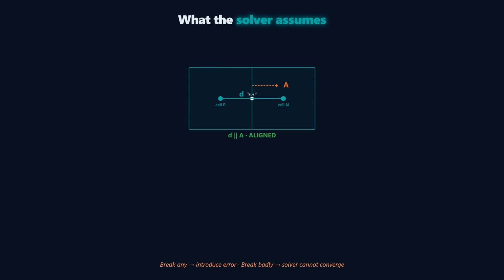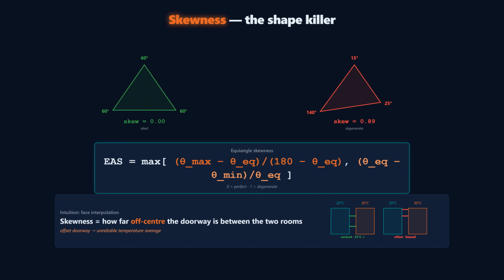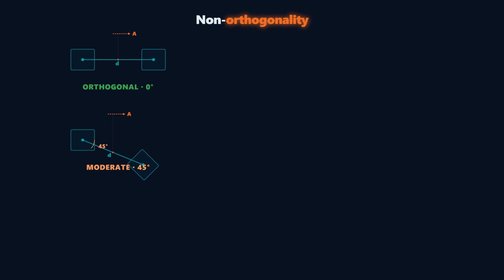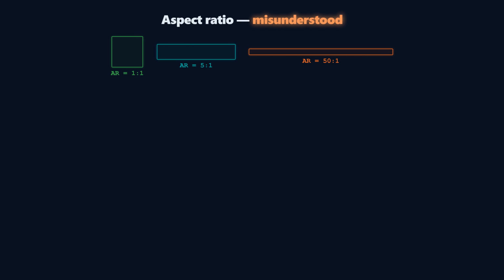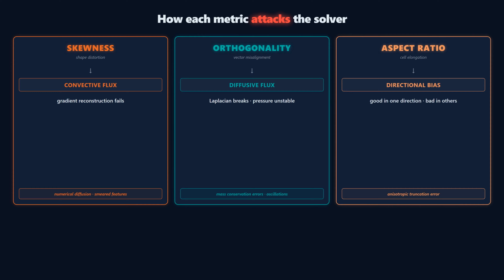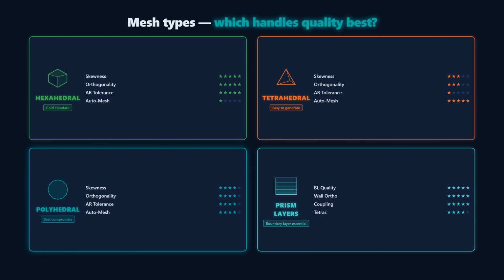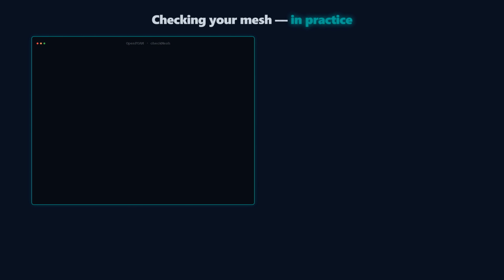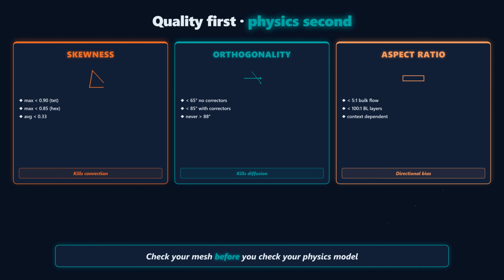Mesh Quality Metri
Mesh quality metrics in CFD — skewness, orthogonality, and aspect ratio explained. The three numbers that decide whether your simulation gives reliable answers or expensive garbage.

One bad cell is all it takes to crash a ten-million-cell mesh. This video breaks down what skewness, orthogonality, and aspect ratio actually measure, the safe thresholds for each, how each metric attacks a different part of the solver, and how to check your mesh in OpenFOAM and Fluent before you hit run.

What you will learn:
- What the finite volume method assumes about your cells
- How skewness corrupts convective fluxes through gradient errors
- How non-orthogonality destabilises the pressure equation
- Why aspect ratio is fine in boundary layers but deadly in bulk flow
- Practical thresholds for tet, hex, and polyhedral meshes
- The 5 mistakes that ruin simulations regardless of cell count
- How to use checkMesh and Fluent's quality panel to find problem cells

Timestamps:
0:00 One Cell Kills Everything
0:39 What the Solver Assumes
1:27 Skewness — The Shape Killer
2:27 Skewness Thresholds
3:14 Orthogonality — The Gradient Destroyer
4:18 Non-Orthogonality Thresholds
5:13 Aspect Ratio — The Misunderstood Metric
6:21 How Each Metric Attacks the Solver
7:23 Mesh Types — Who Handles Quality Best?
8:30 Five Mistakes That Ruin Simulations
9:35 Checking Your Mesh in Practice
10:35 Recap — Check Your Mesh Before Your Physics

Key References:
- Ferziger & Peric — Computational Methods for Fluid Dynamics
- Versteeg & Malalasekera — An Introduction to CFD: The Finite Volume Method
- Jasak, H. — Error Analysis and Estimation for the Finite Volume Method (PhD)
- ANSYS Fluent User's Guide — Mesh Quality
- OpenFOAM checkMesh and meshQualityDict documentation